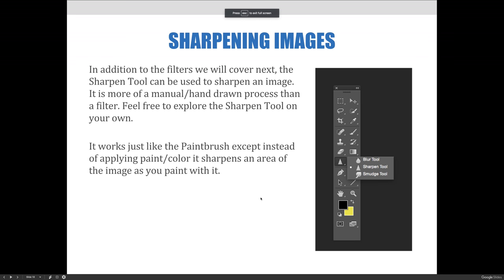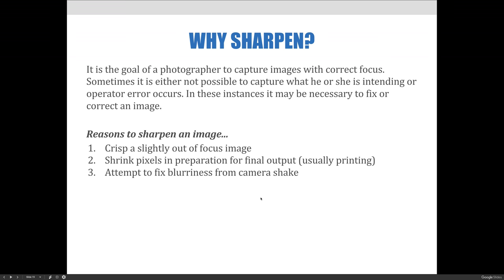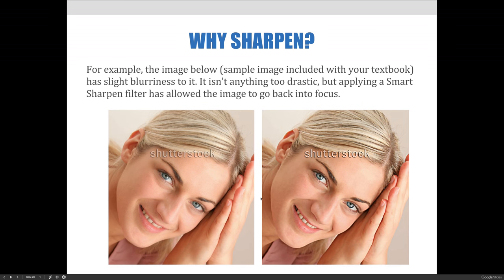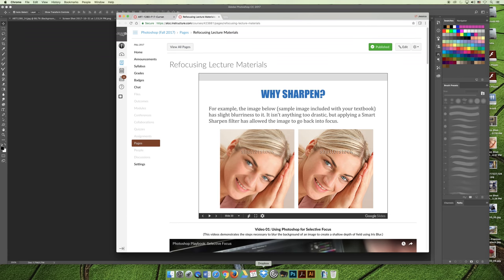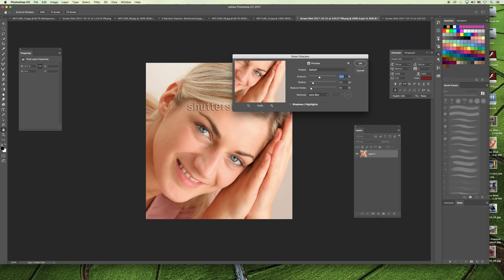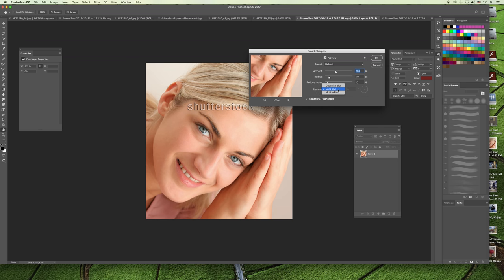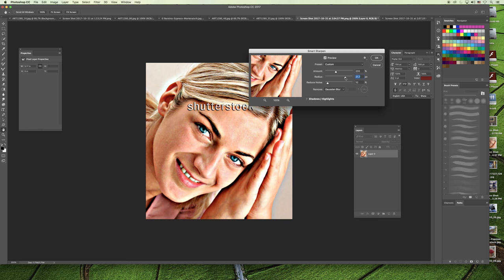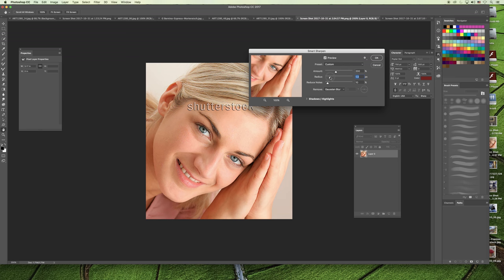ART 1280 – Module 05 / Refocusing (VIDEO 10)